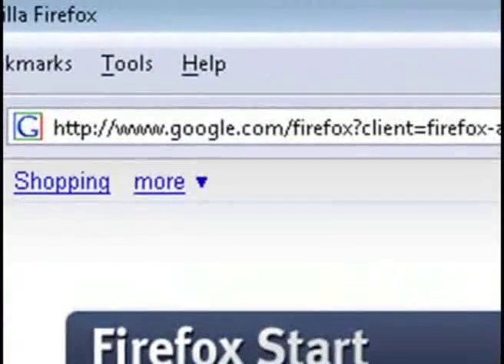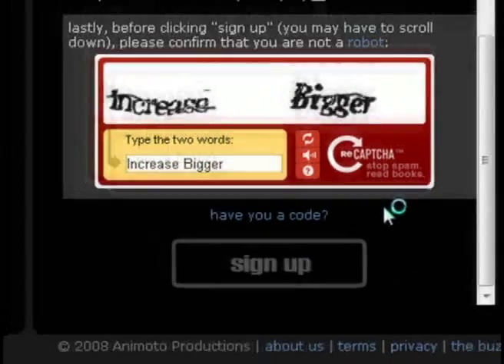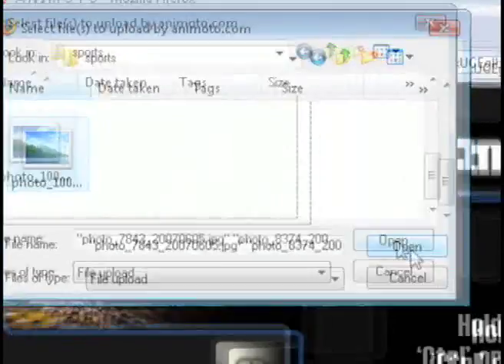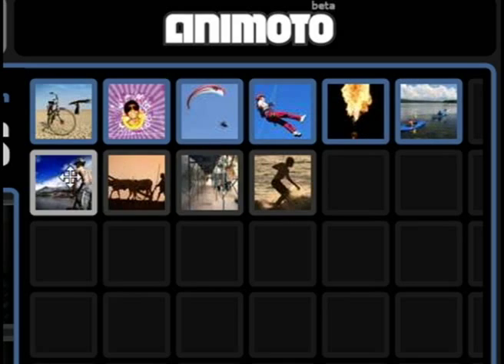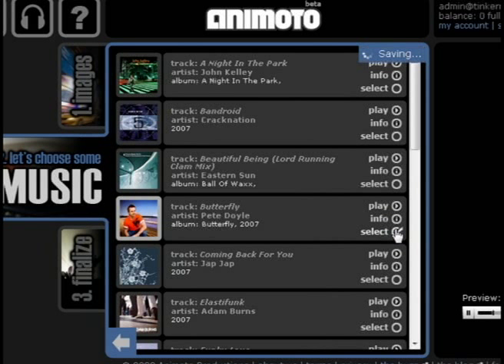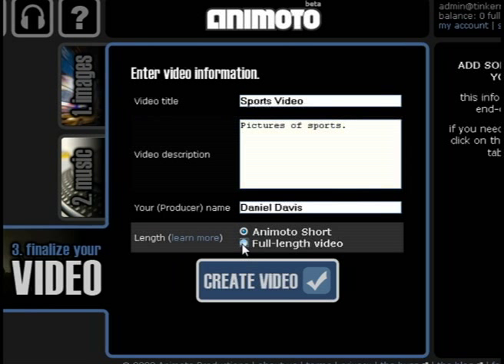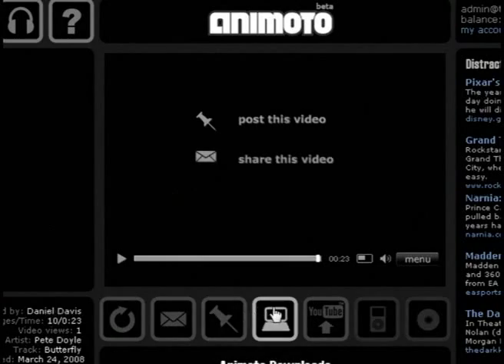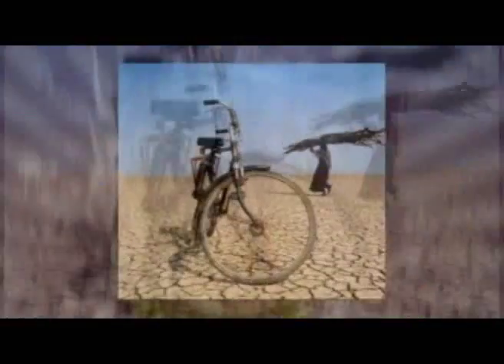Transform Photos with Animoto.com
This tip involves the beta website Animoto.com. This website allows you to upload your own pictures and music and it will automatically create a professionally designed video with them. A 30 second video is free to create. If you would like full length videos, they ask you to pay for them.